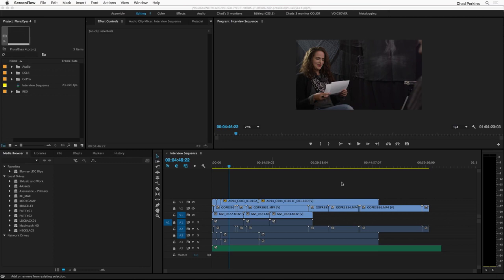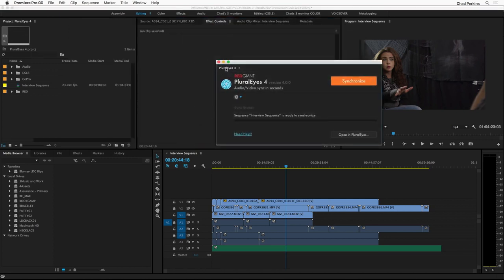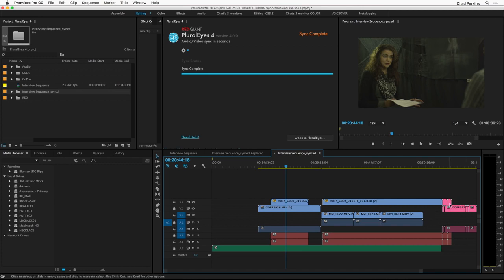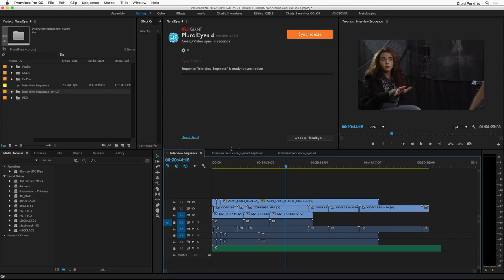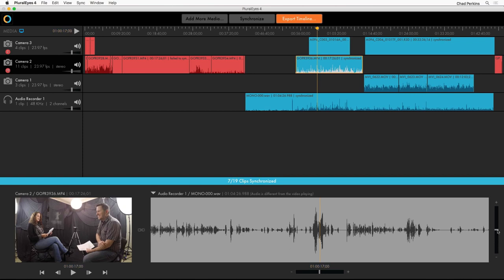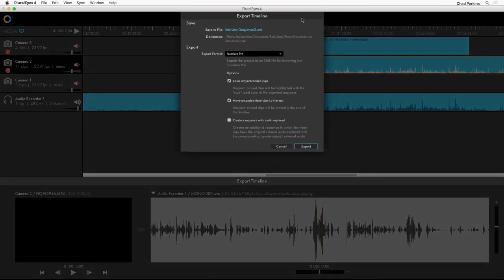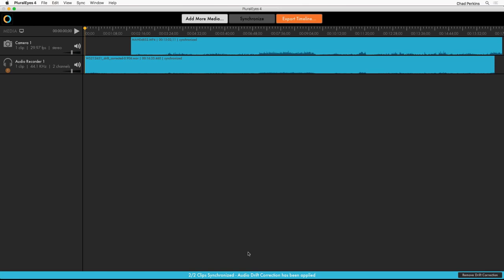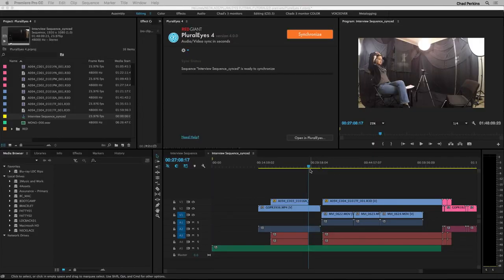RED GIANT Getting Started with PluralEyes 4 0 in Premiere Pro YouTube